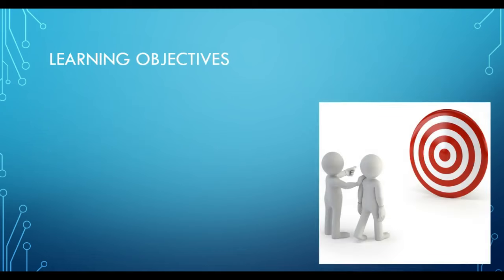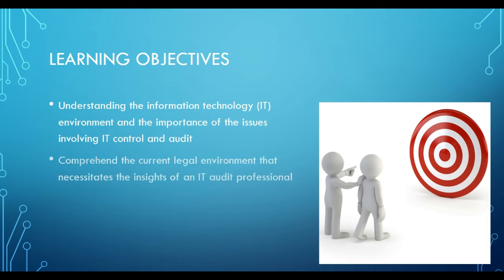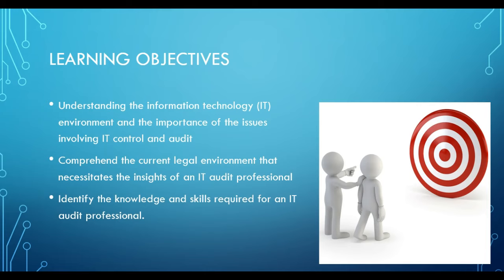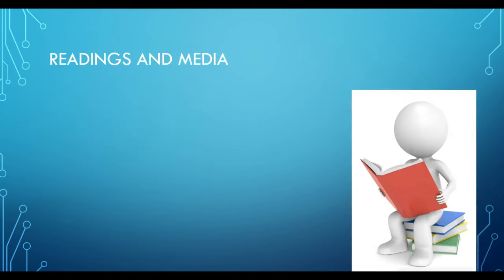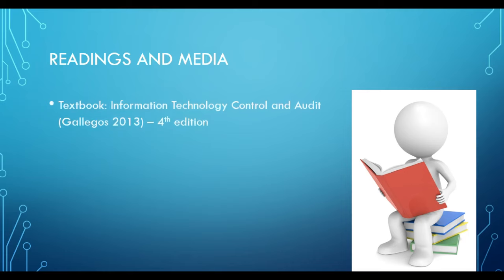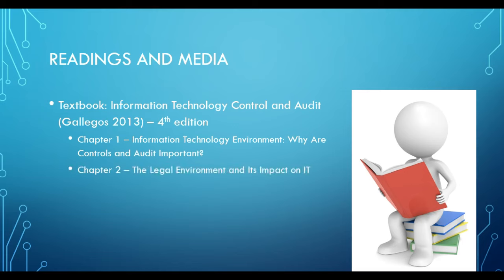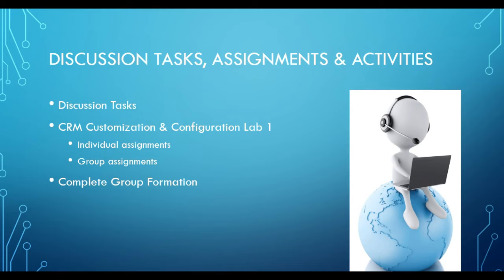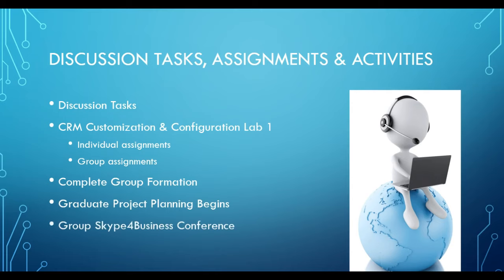ICT-401_601 Module 1 - Module Introduction